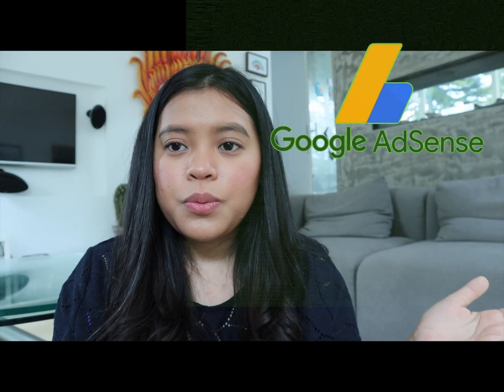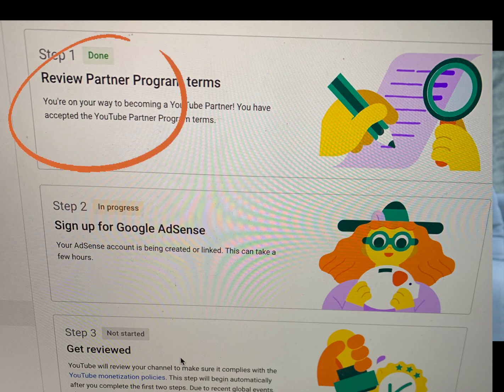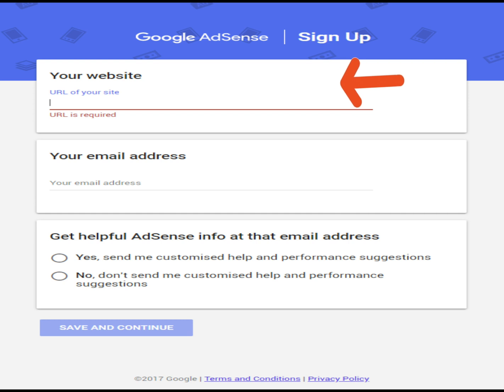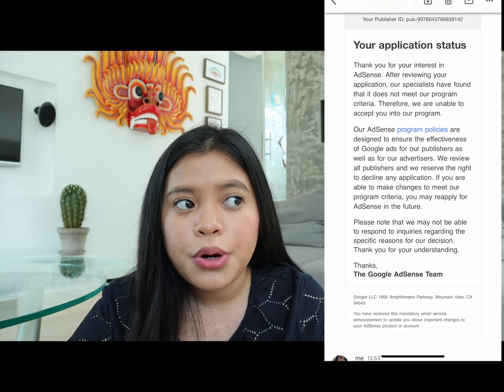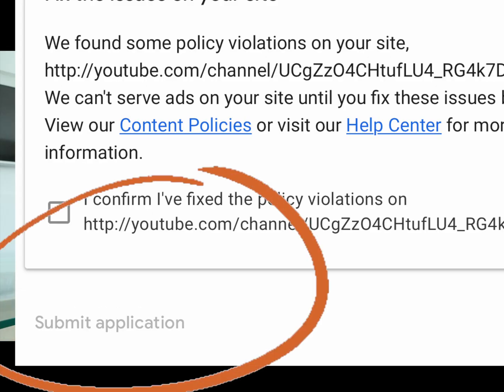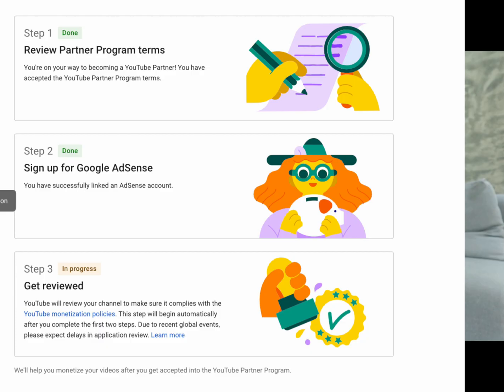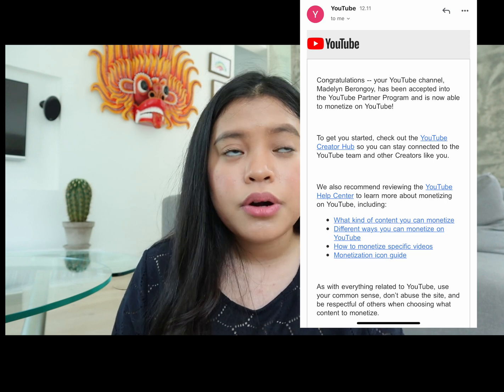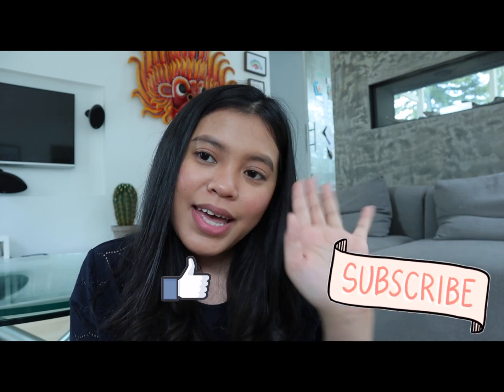How to FIX your Adsense Account STEP 2 ERROR and Get APPROVE in Youtube 2020 I Madelyn A.Berongoy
hi guys, i hope this video will help you in your application in the adsense program.